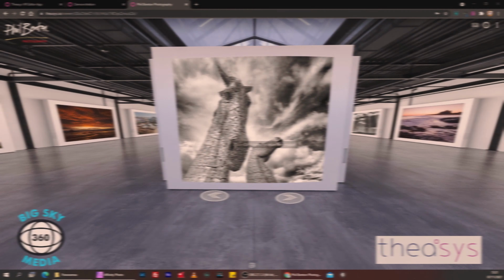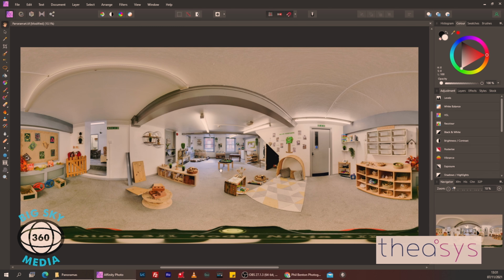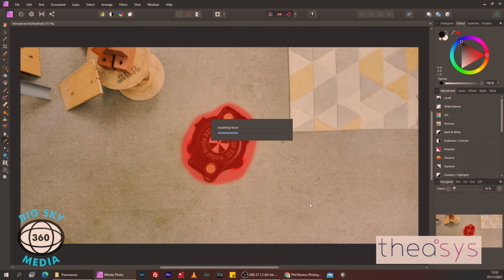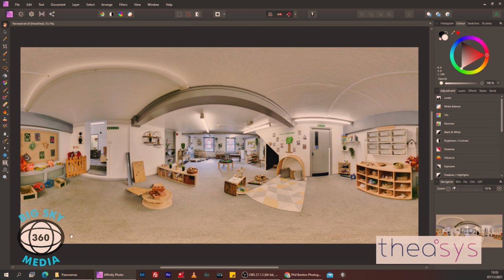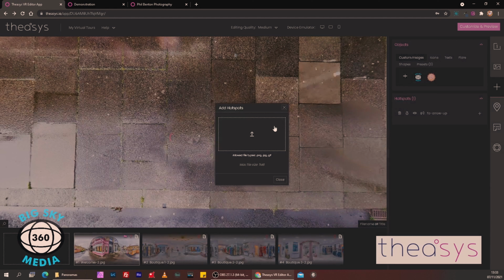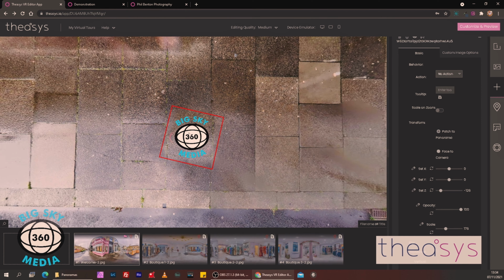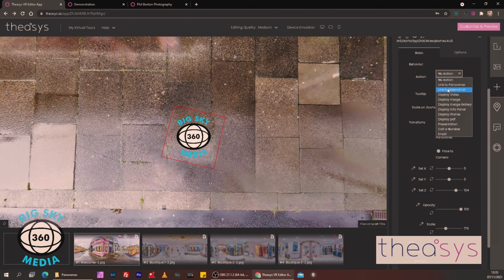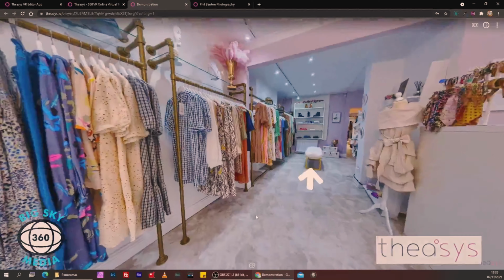Theasys Virtual Tour Creator -Custom Nadir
Are you looking for a virtual tour software, then this is it.
Theasys is an amazing virtual tour software, cloud based, can be customised in so many ways and really affordable.
This is part of an online video recourse for everyone to use, aimed at taking you from day one to creating stunning virtual tours like a pro and making a great business from it.

How to build a virtual tour for any niche, using Theasys Virtual Tour Creator. I feel Theasys is one of the best virtual tour creators available and its free to use. I use Theasys for most of my commercial work, building virtual tours for real estate, hospitality, bars, restaurants, museums, art galleries, in fact anywhere a virtual tour is a benefit. How to build a virtual tour for any niche, using Theasys Virtual Tour Creator. I feel Theasys is one of the best virtual tour creators available and its free to use. I use Theasys for most of my commercial work, building virtual tours for real estate, hospitality, bars, restaurants, museums, art galleries, in fact anywhere a virtual tour is a benefit.

This Video we edit an equirectangular image using Affinity Photo, eliminating the tripod, then we add a custom Nadir in Theasys to all images in one go, amazing stuff.